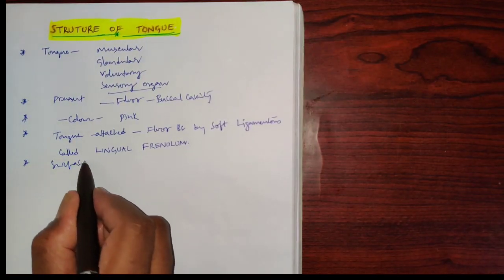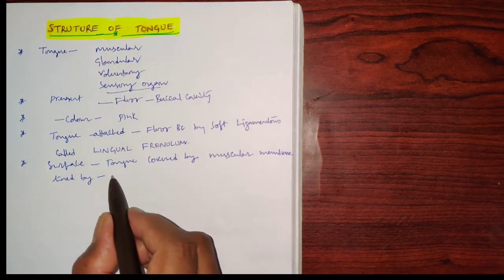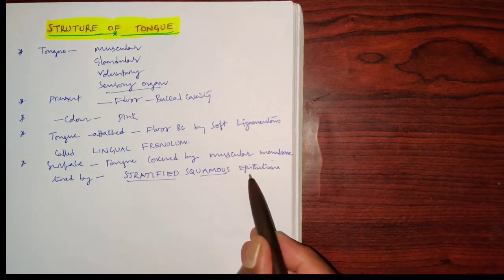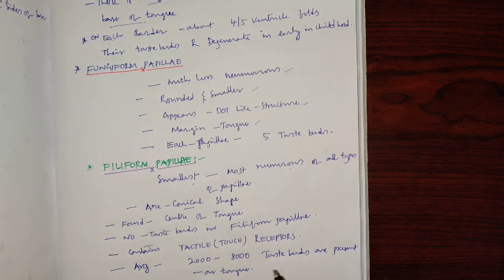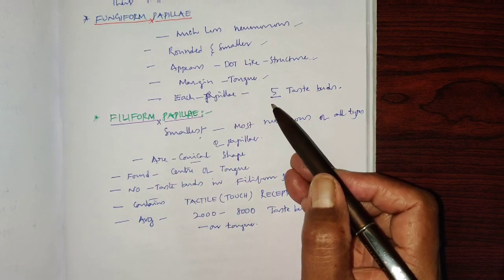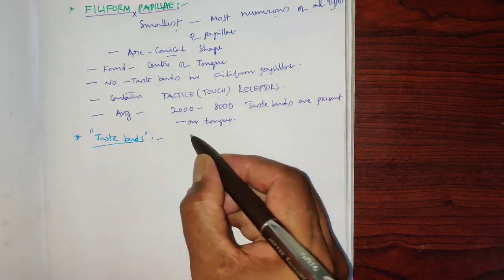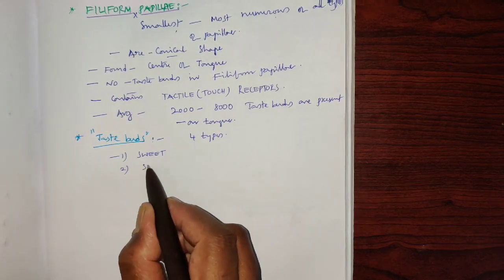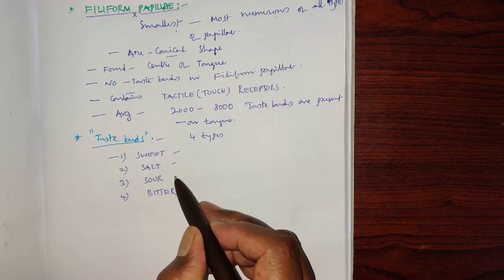Structure of Tongue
Types of taste buds .
Functions of Tongue